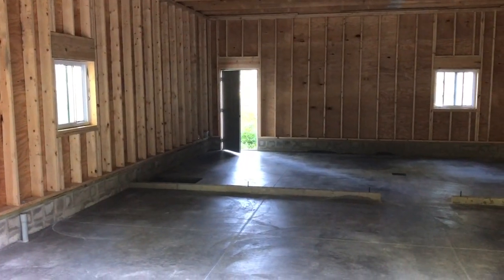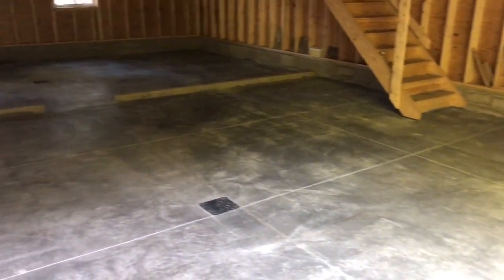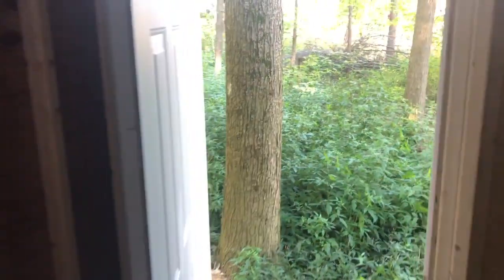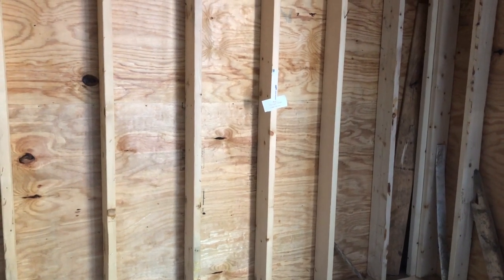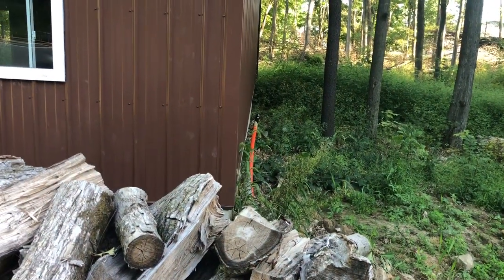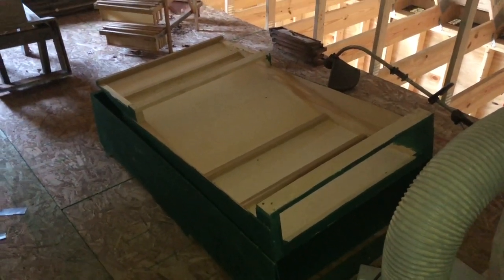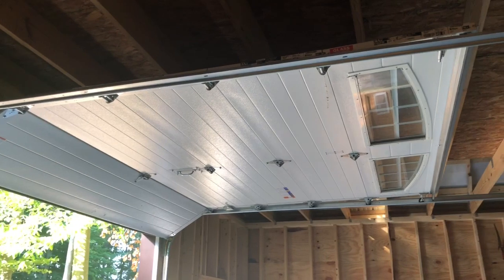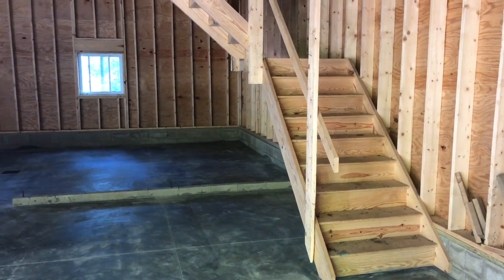First Tour of the Barn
Here is the future home of my work shop and kitchen, built several years ago but now finally starting to come together.  Concrete was recently poured and electric is on the way.  Now I can start using it more, since I held off on moving anything into the ground level so I didn't have to move it out to have the concrete installed or protect it from a dirt/gravel floor.